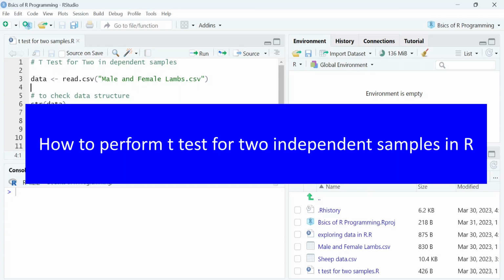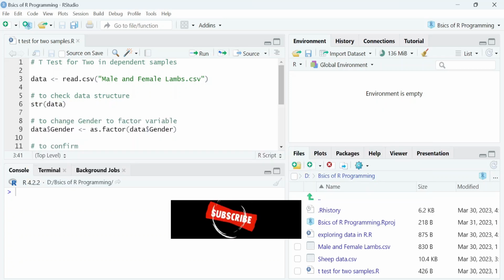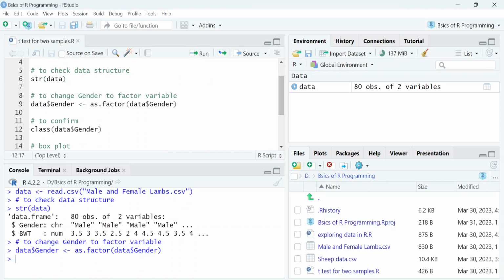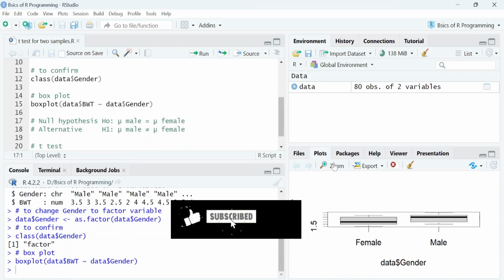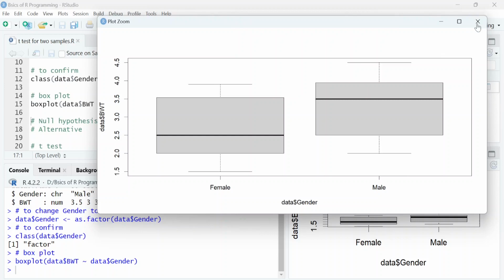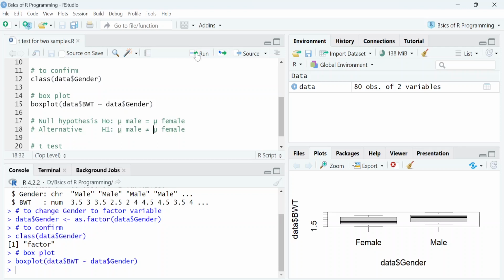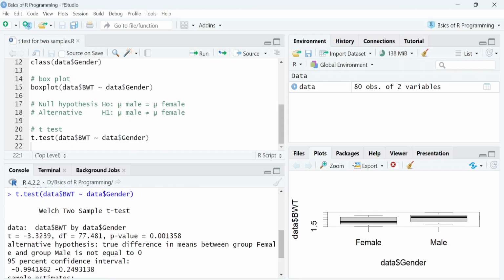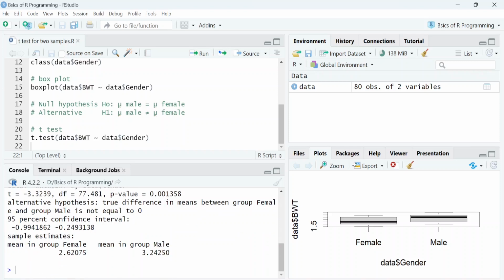Two Sample T Test in R | Independent T Test for Two Samples in R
This video is about t test for two samples in R also known as independent t test for two samples. T test in R can be performed using t.test function. T test for two samples is used to compare the means of two populations or two groups. We can use independent t test for two samples to check whether the mean of two populations is same or different. In first step of t test we define null and alternative hypothesis. Before doing t test we can compare the means of two groups through a box plot. The box plot in R can be created using box.plot function.
The class of a character variable in R software can be changed to factor using as.factor function of R. If the p vale is less than 0.05 then we reject null hypothesis.